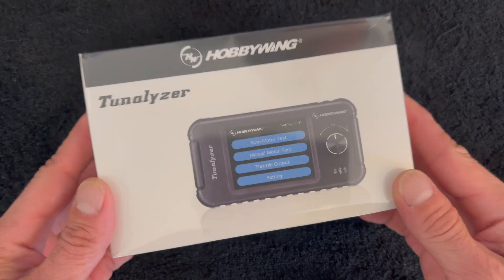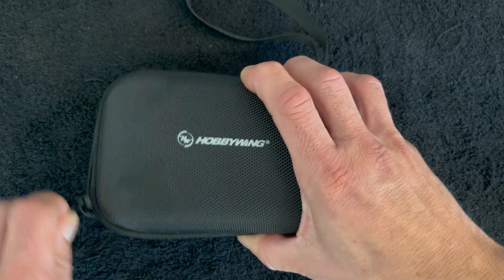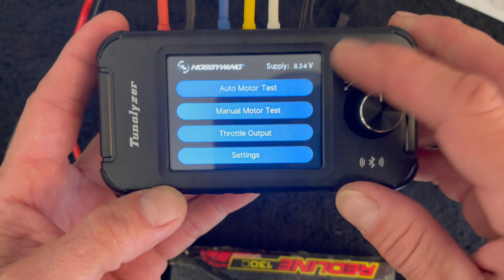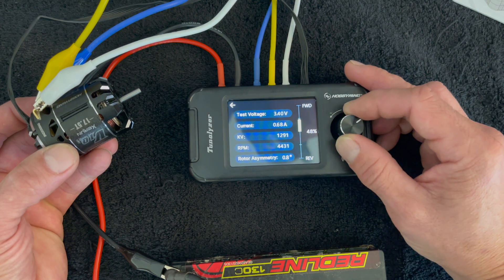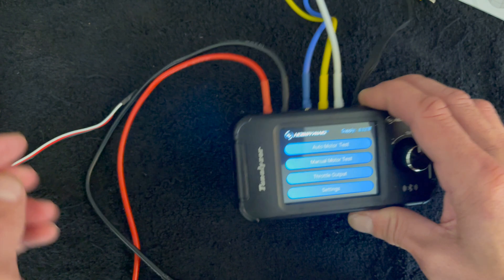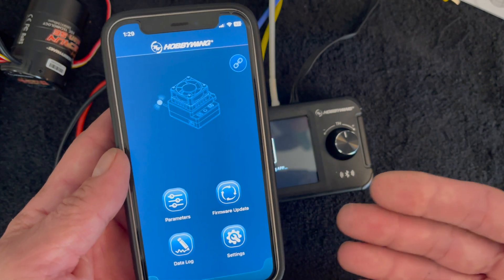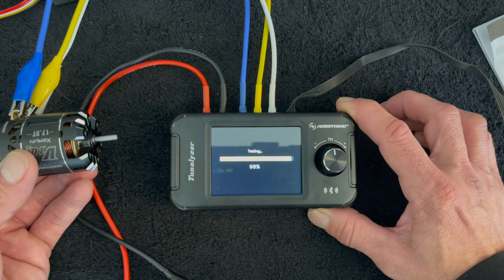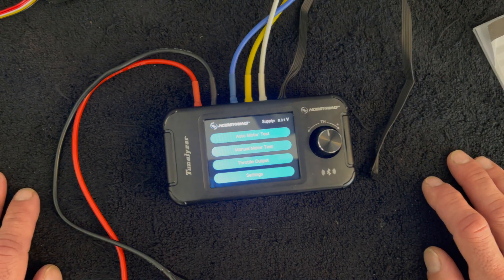The Charlie Show /// Episode 293 /// First Look - Tunalyzer test device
The Tunalyzer is a tester for the avid racer looking to find out all they can about their motors.  Able to test ESC's as well, and can work with your HW Link App to tune your ESCs.  A motor tester, and much much more.  This video shows a quick run through of the features and the information you get from the testing.

Cars & Trucks
QuicRun (starters)

Helicopters & Airplanes
Platinum Series
Flyfun Series
Skywalker Series
DRONE
XRotor Series
Marine

Our mission: Help create memorable moments worldwide.
Instagram.com/Hobbywing
Twitter.com/Hobbywing_